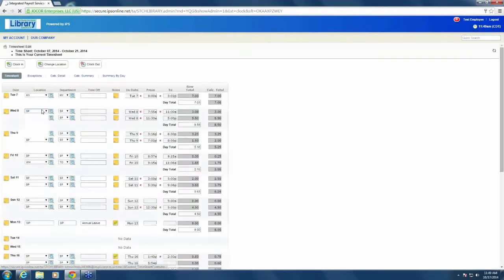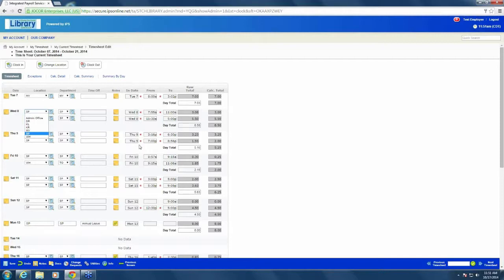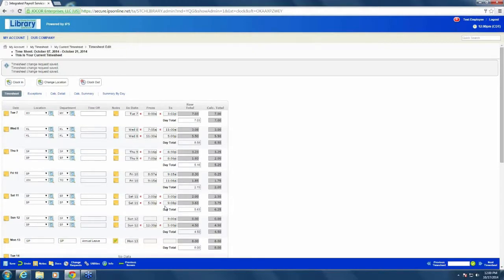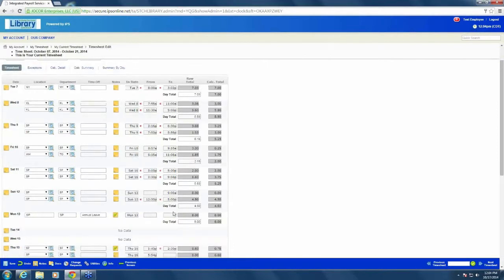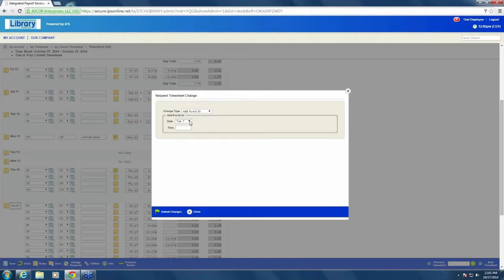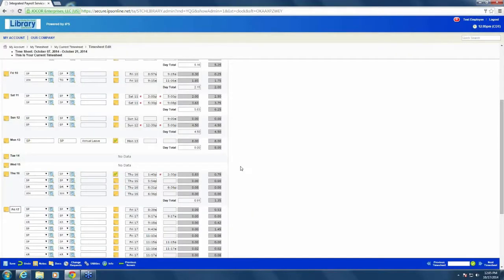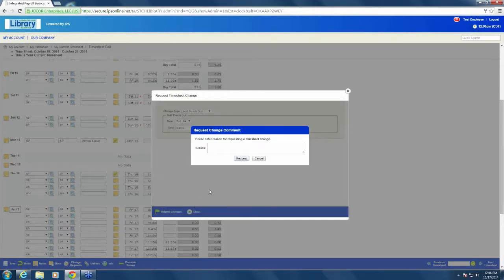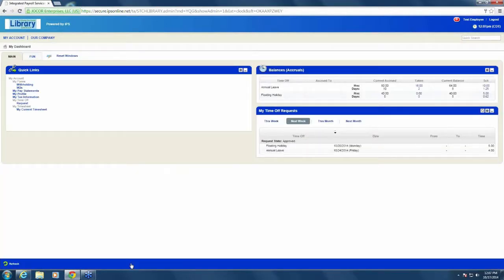Requesting Timesheet Changes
Requesting Timesheet Pages